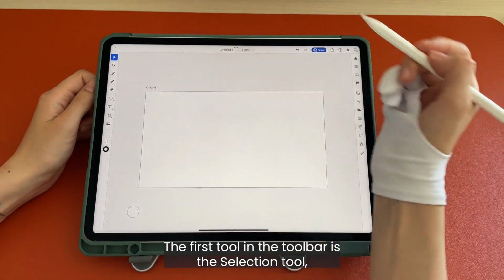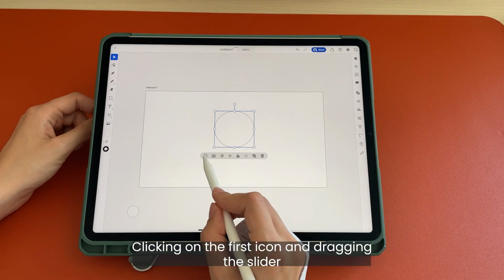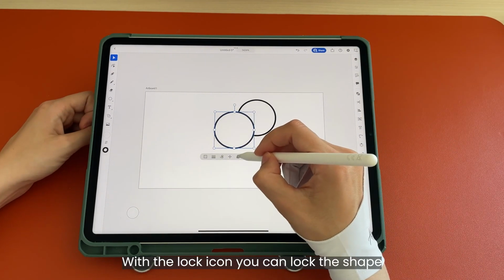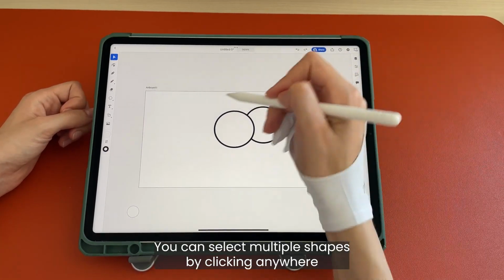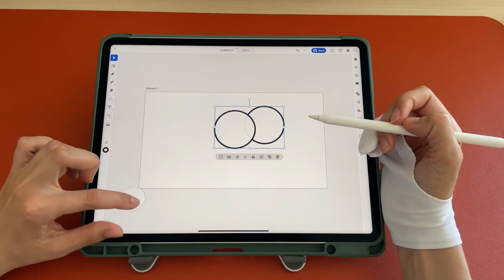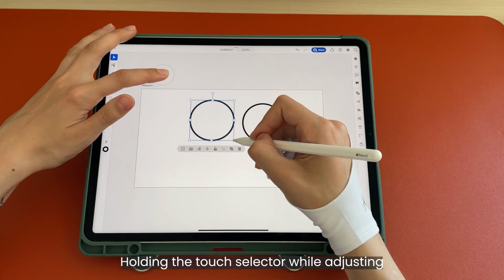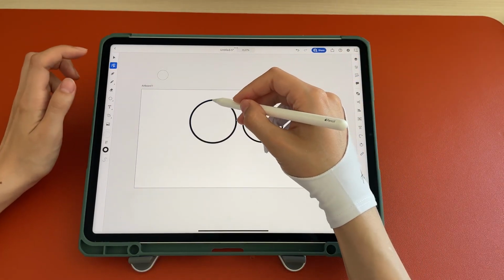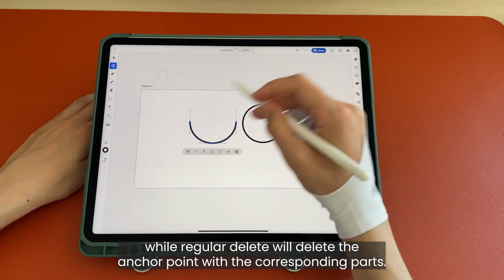3 - Selection Tools